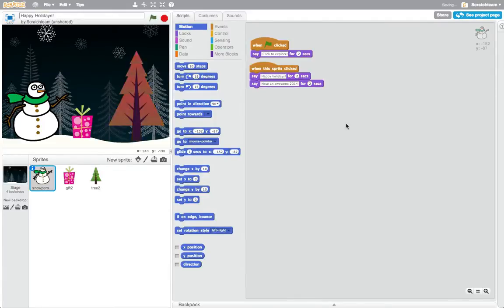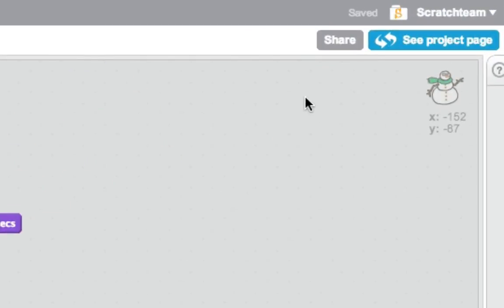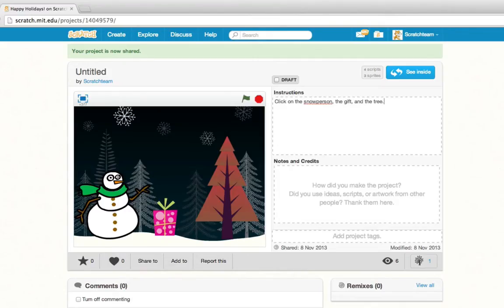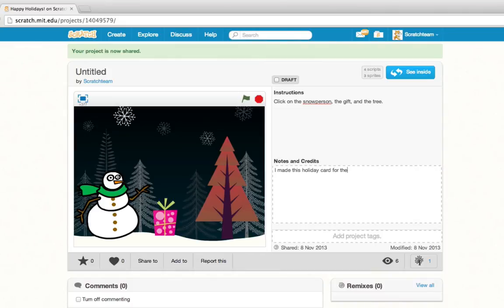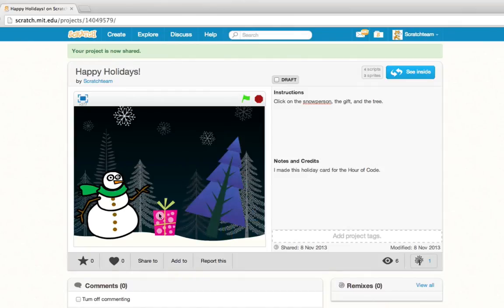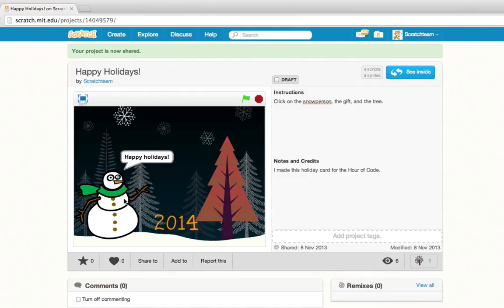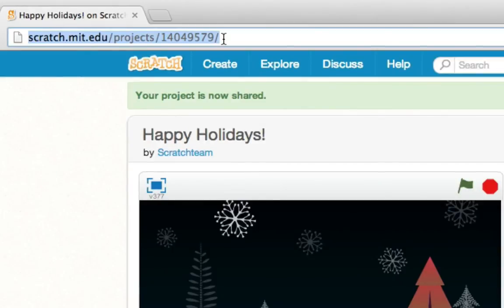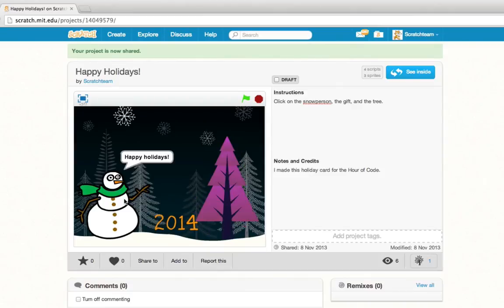Hour of Code: Sharing Your Project